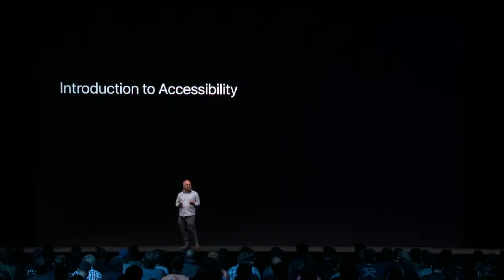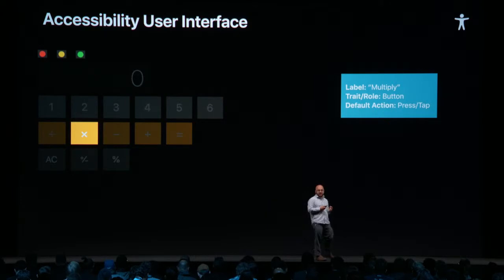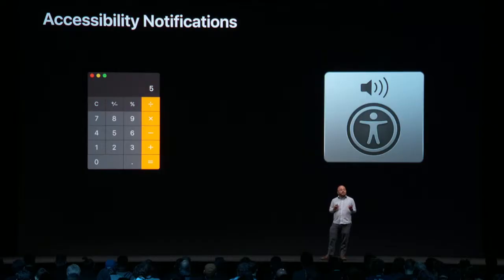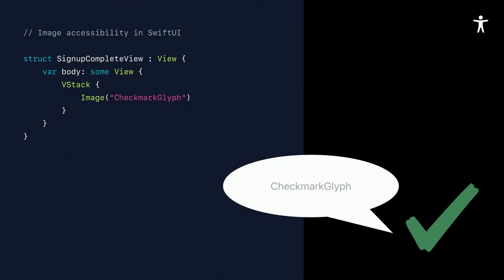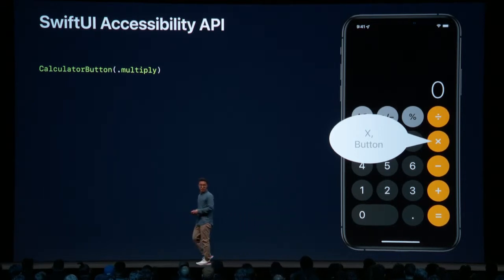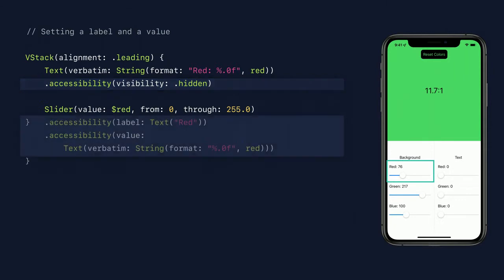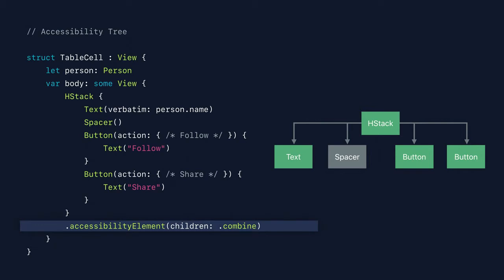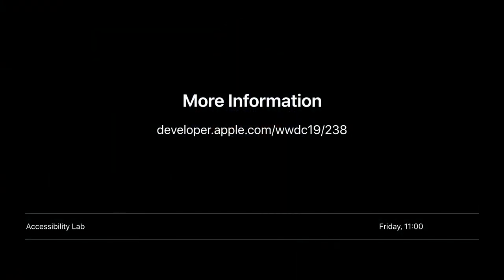accessibility in swiftui wwdc 2019